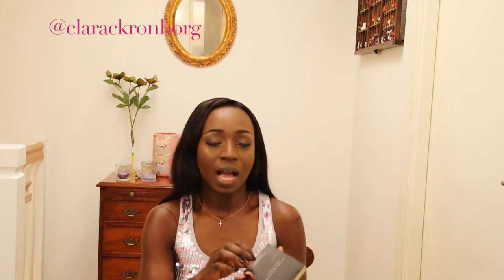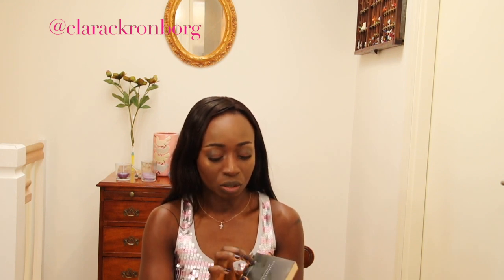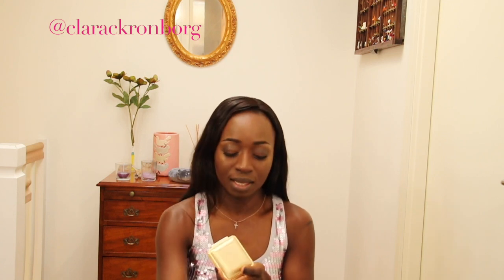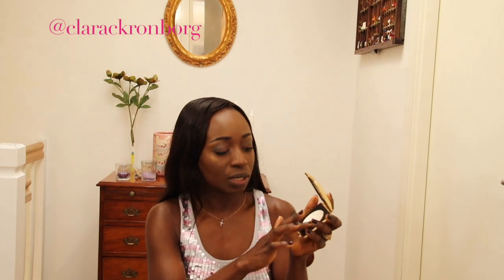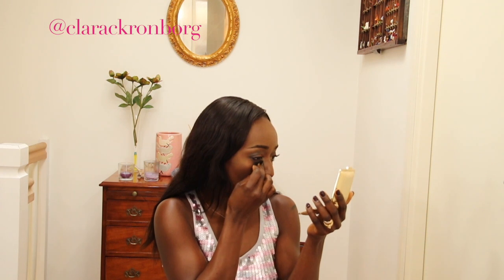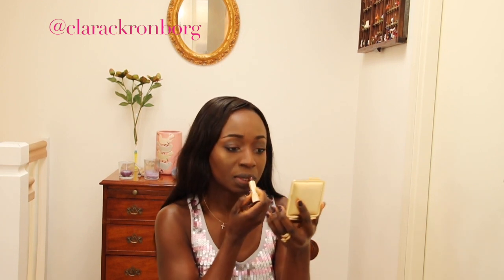Victoria Beckham X Estee Lauder ,Try on , worth your money ?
Am sorry guys for late upload, got exams , mom burial preparation etc.
But hey lovers, here we are with yet another 2017 new product i found. ok not that new but i got you covered *winks*

This vlog is all about Victoria Beckham X Estee Lauder products. absolutely elegant package  but is it a BUY OR MISS?

Let me know what you think at the end of this video.